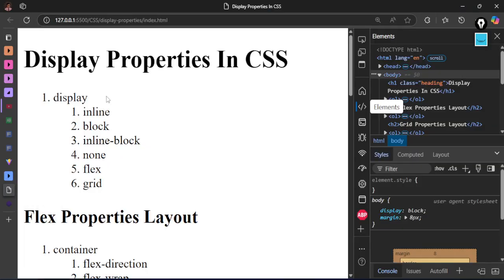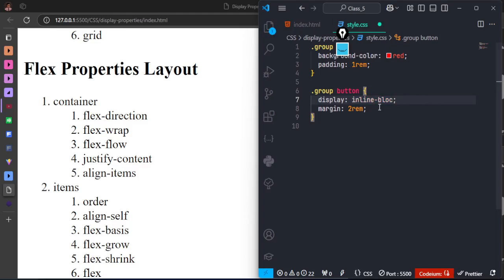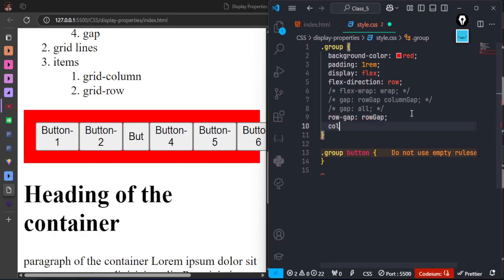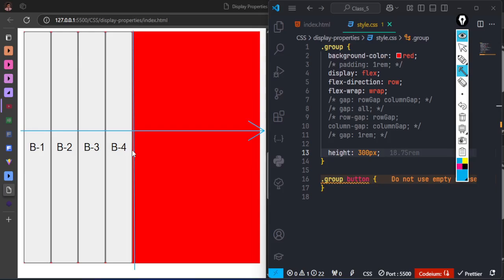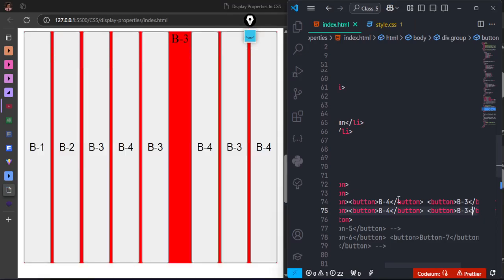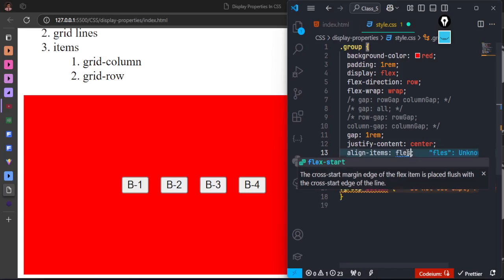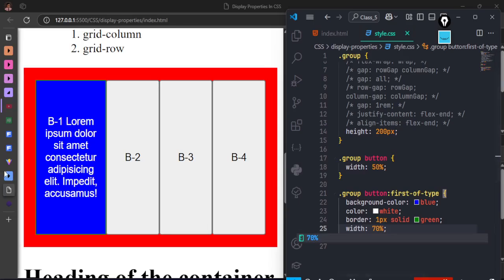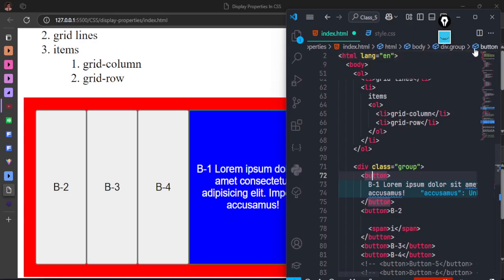Class 13 CSS Display Property - inline, block & flex